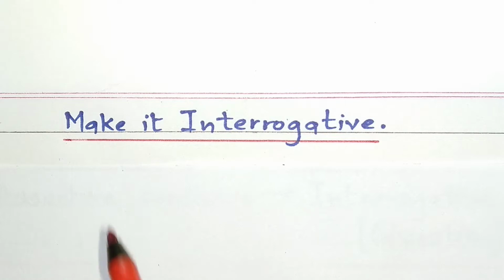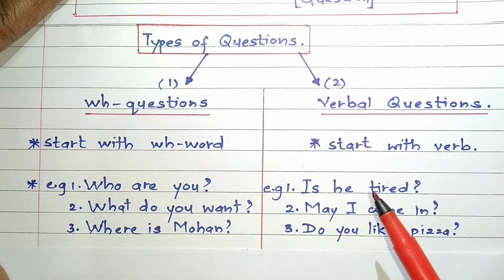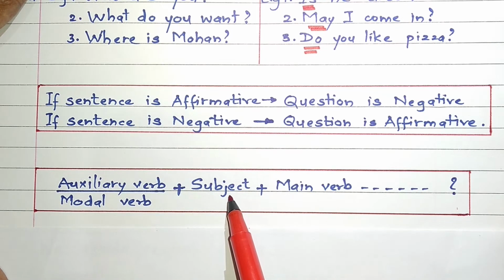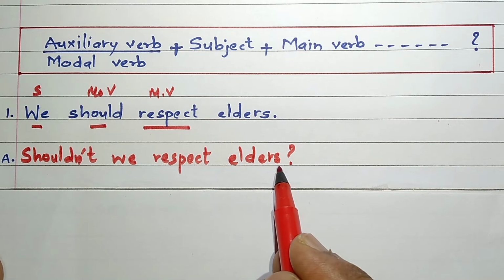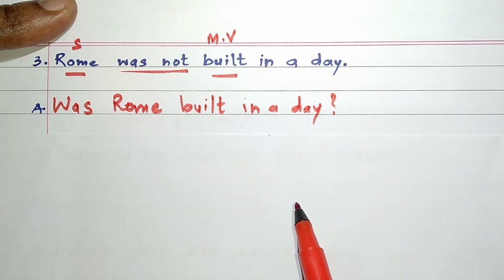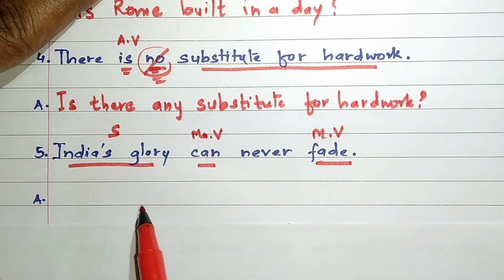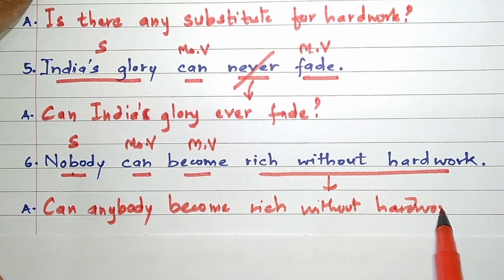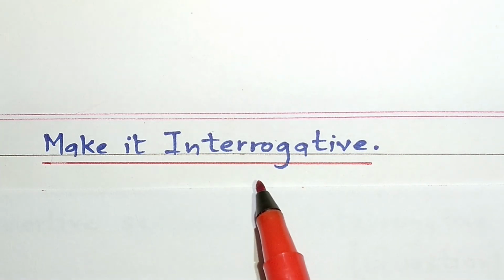Make it Interrogative | Part 1 | Class 8-12 | English Grammar | State Board